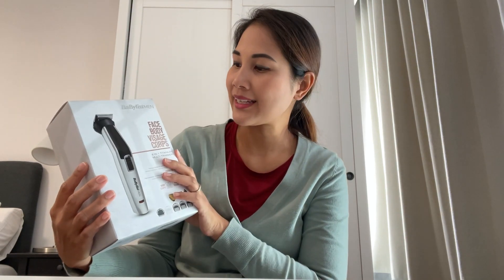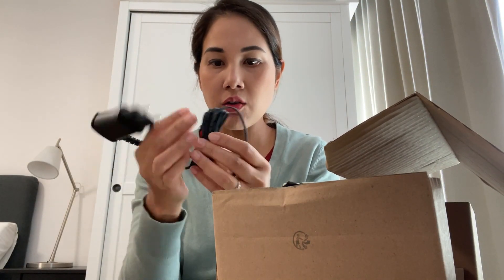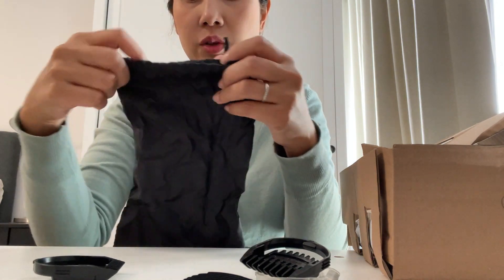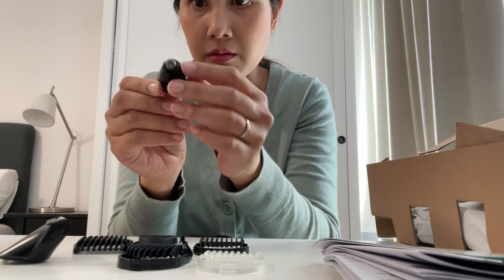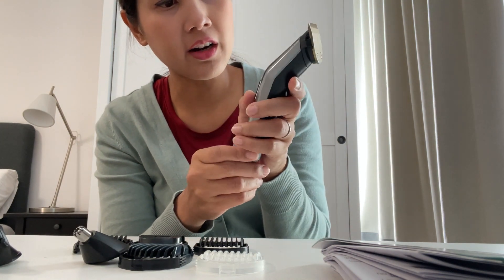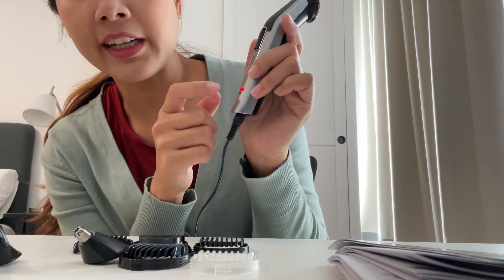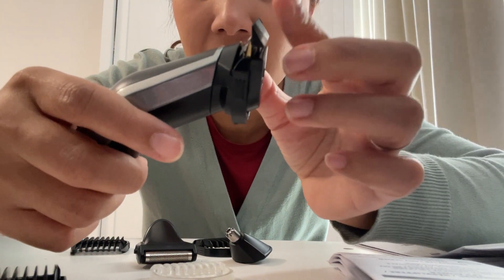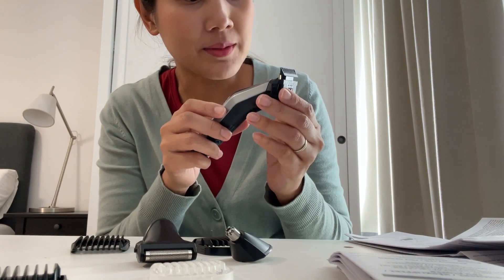Unboxing BaBylissMen: Face Body Visage Corps Multigroom trimmer for men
Join me as we unbox the ultimate grooming tool for men – the BaBylissMen Face and Body Trimmer Multigroom. Discover precision grooming at its best, from facial hair to body grooming. It's time to unbox your new confidence.
Please follow the link below to have one for yourself